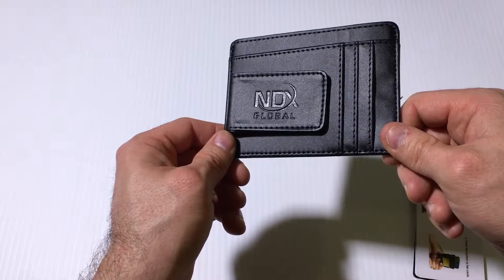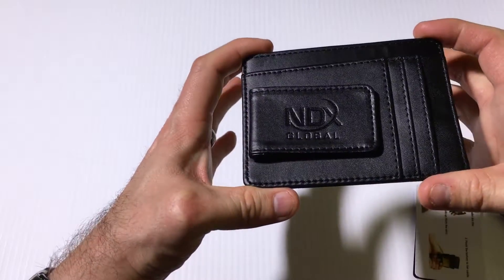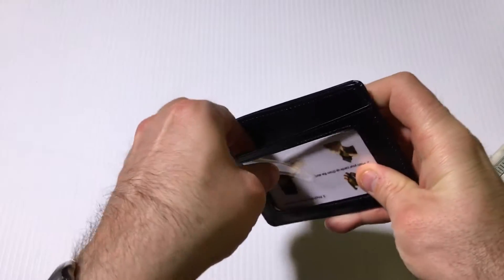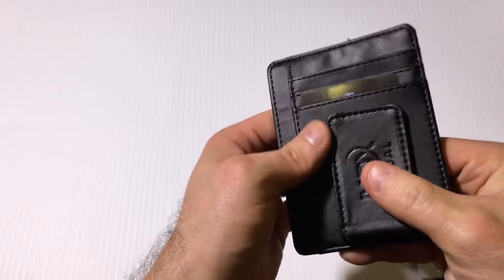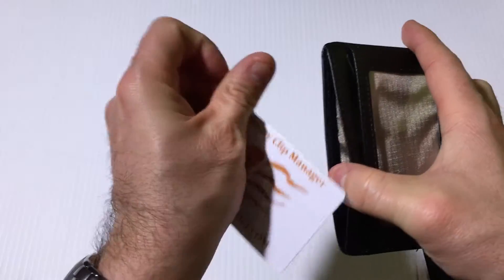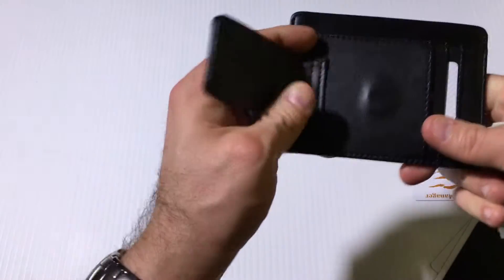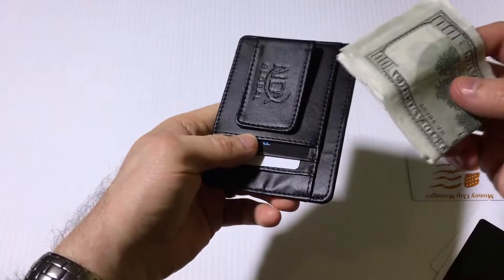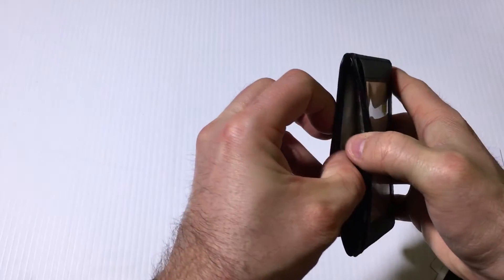NDX Global Slim Wallet Review